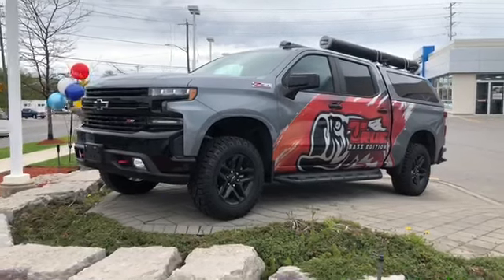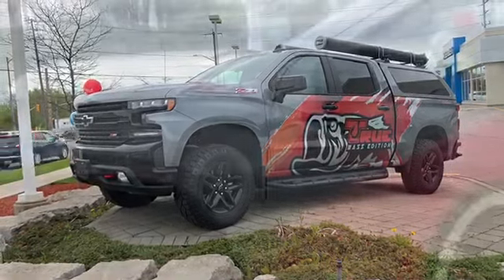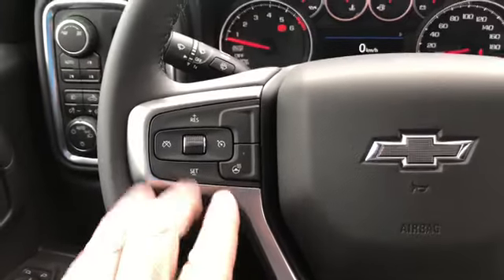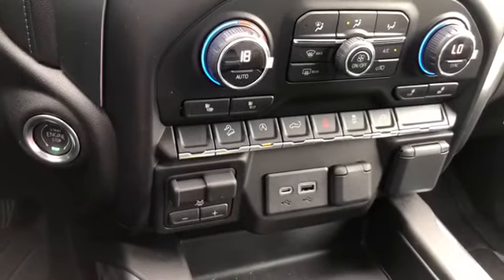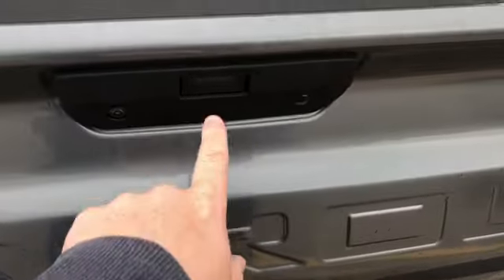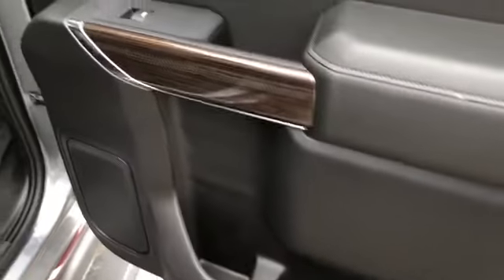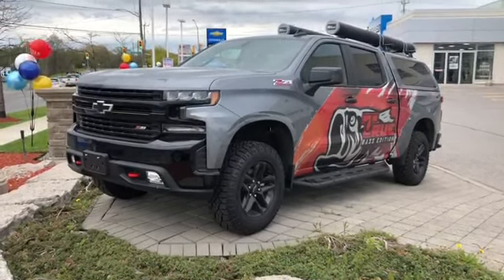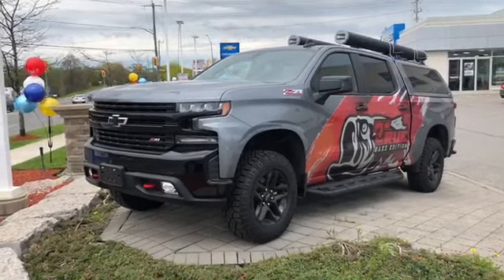VEHICLE SOLD! TRUE BASS EDITION!